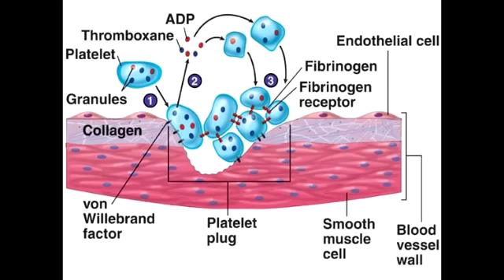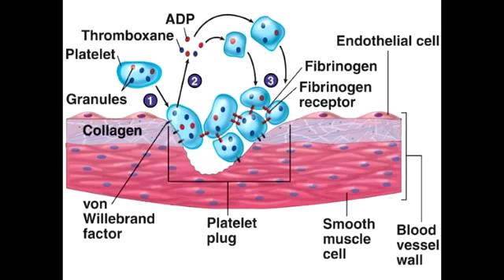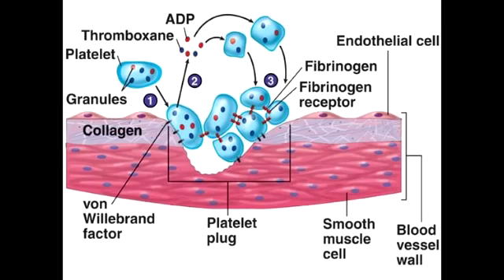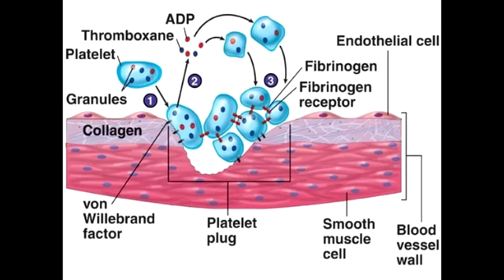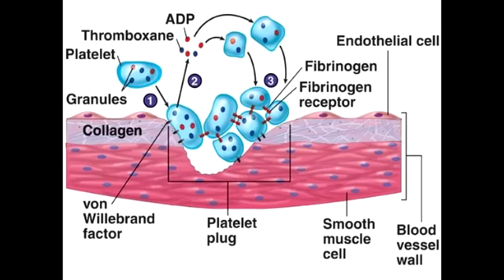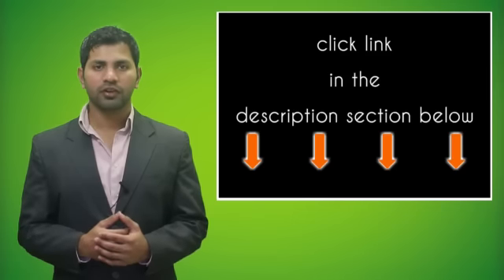Platelet Plug Formation - Injury, Adhesion, Activation & Aggregation